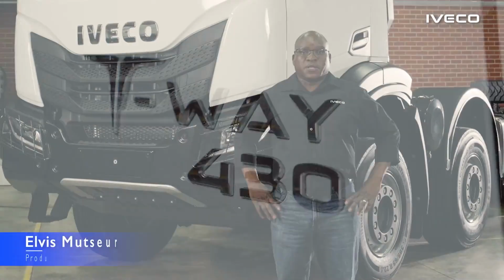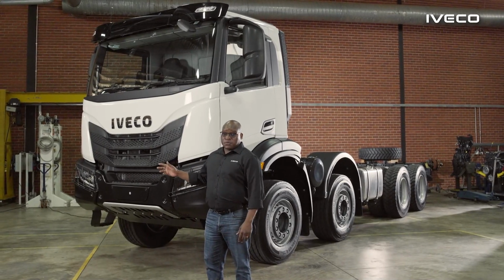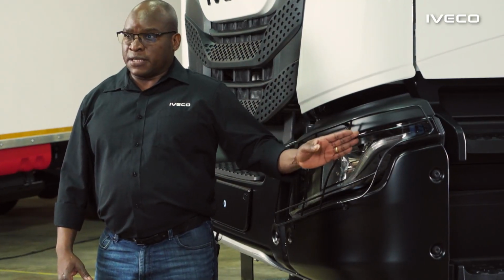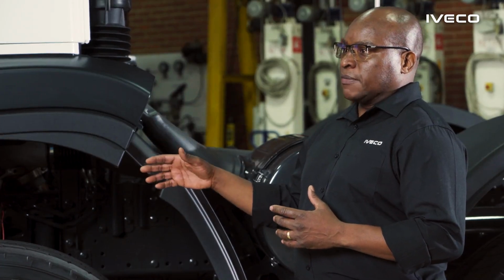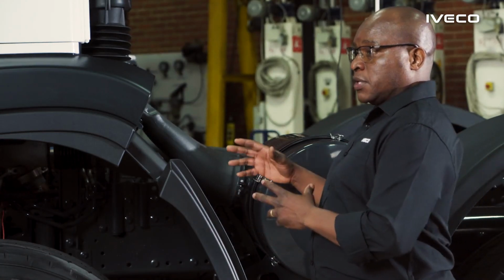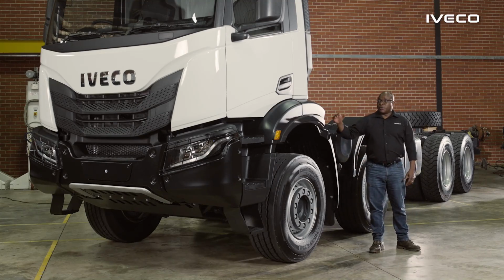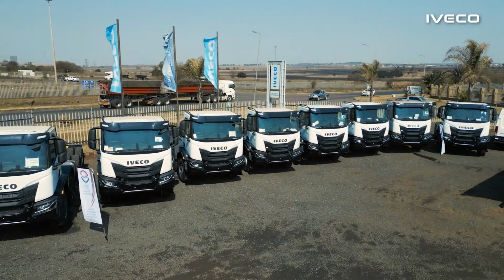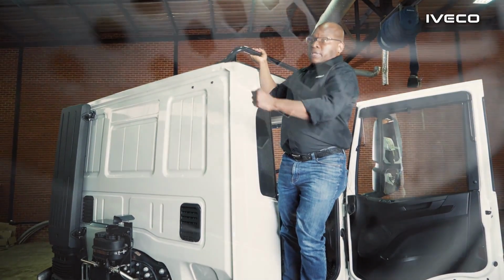IVECO TWAY TRAINING VIDEO